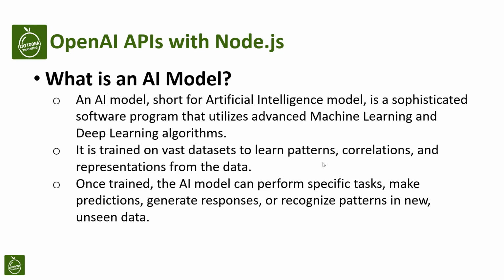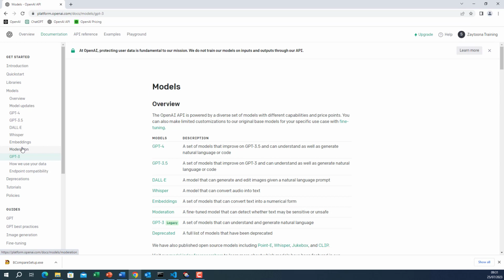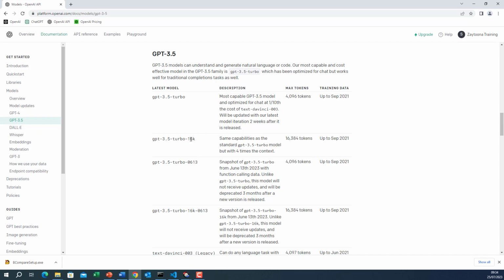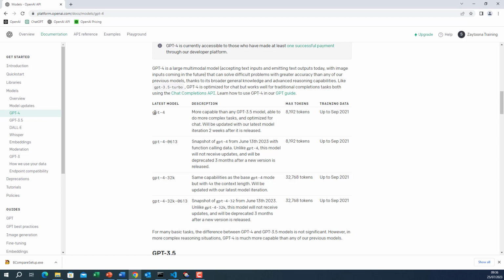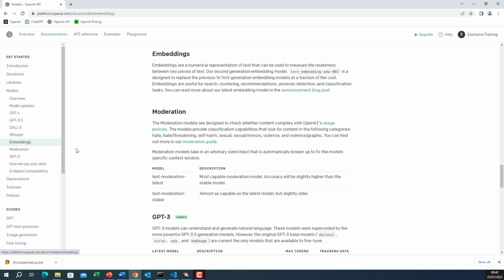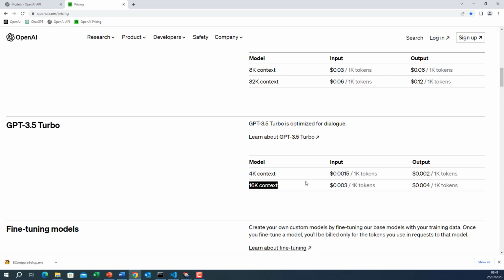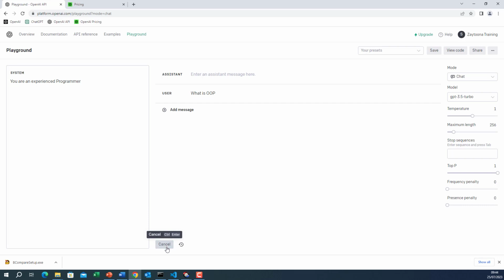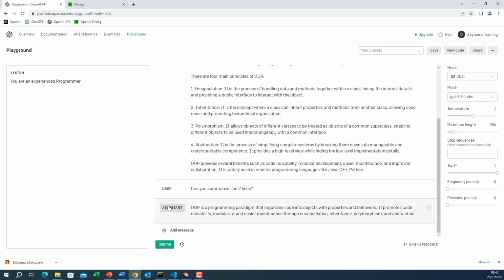OpenAI API with Node.js: Lesson #7 (OpenAI Models)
AI, ML, OpenAI Models, GPT-3, ChatGPT 3.5 Turbo, GPT-4, DALL-E, Whisper, AI model definition, Machine Learning, Deep Learning, OpenAI documentation, OpenAI pricing, Playground tutorial, AI parameters

Unlock the power of OpenAI's most influential models in this comprehensive overview. We begin by defining what an AI model truly is and then dive deep into the capabilities of GPT-3, GPT-3.5 Turbo (ChatGPT 3.5 Turbo), GPT-4, DALL-E, and Whisper. From text generation to image creation and transcription services, OpenAI's models are reshaping the future. We'll also guide you through their pricing details and provide hands-on experience in the playground,

Dive into the world of Node.js and OpenAI in this hands-on tutorial. We guide you through the steps to create a Node.js application, install the necessary libraries, and set up your environment for OpenAI integration. Learn the ins and outs of npm initialization, OpenAI SDK integration, configuration management with dotenv, and more.